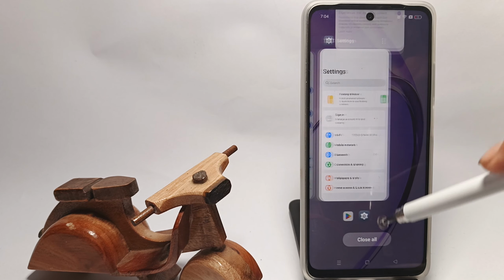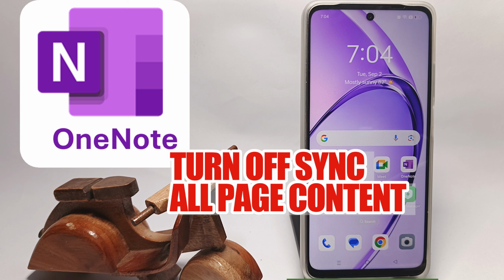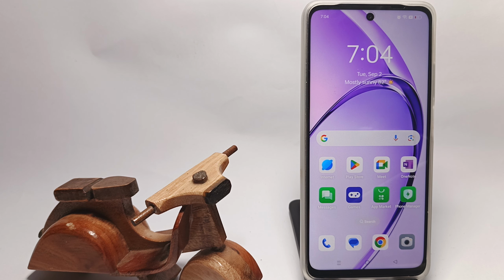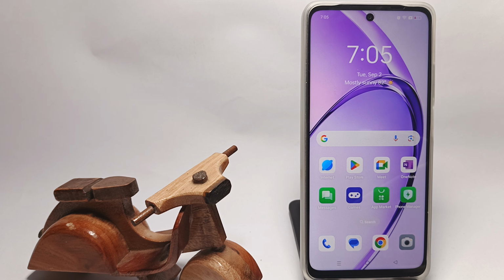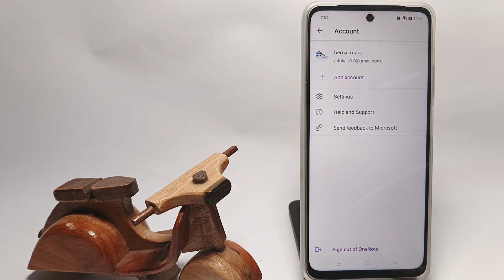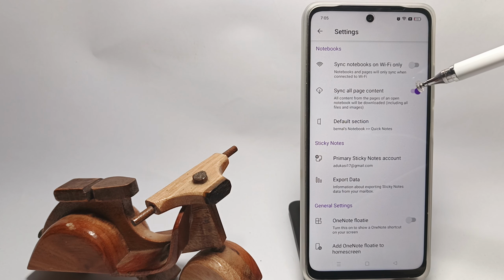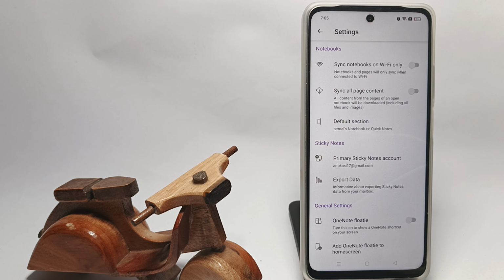How To Turn Off Sync All Page Content In Microsoft OneNote On Android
This video is relevant:
how to turn off sync all page content in microsoft onenote
how to turn off sync all page content
microsoft onenote on android
how to turn off sync all page content in ms onenote on android
how to turn off sync all page content in onenote
how to turn off sync all page content in ms onenote
turn off sync all page content in microsoft onenote on android
disable sync all page content in microsoft onenote on android
how to disable sync all page content in microsoft onenote on android
disable sync all page content in ms onenote on android
tutorial turn off sync all page content in ms onenote